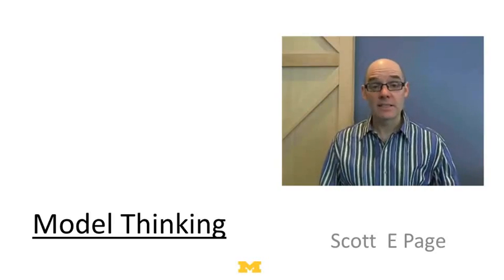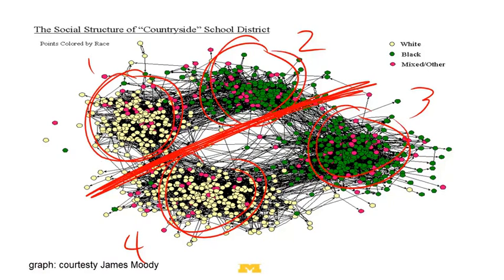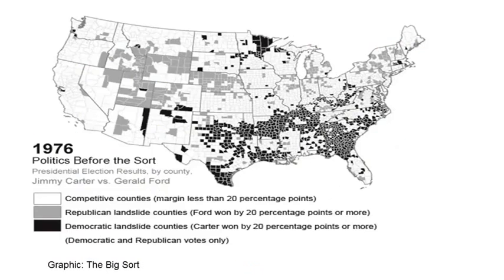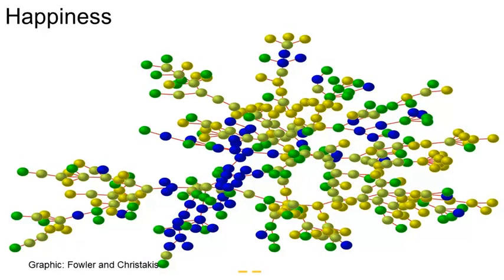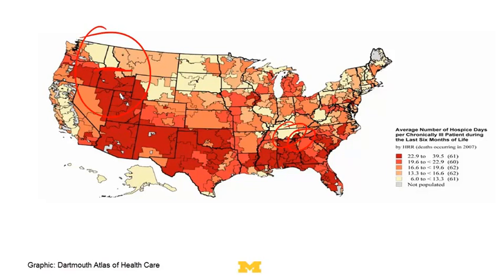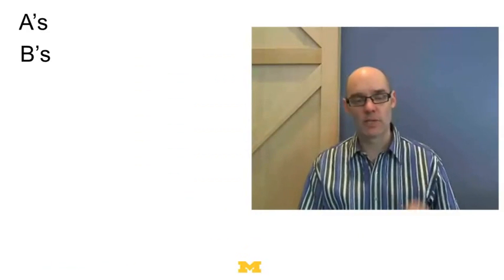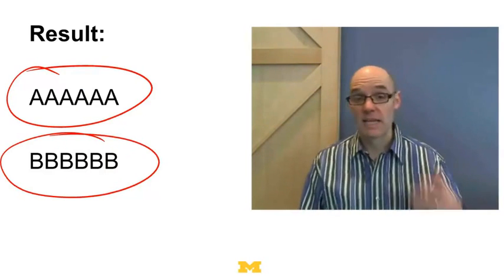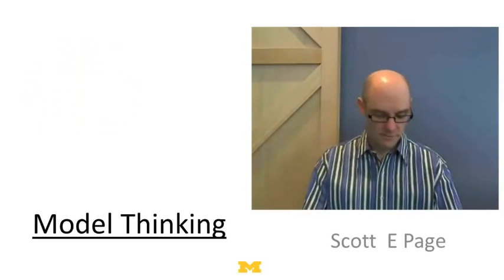Model Thinking - Strategies || 06 2 6 The Identification Problem 10 18